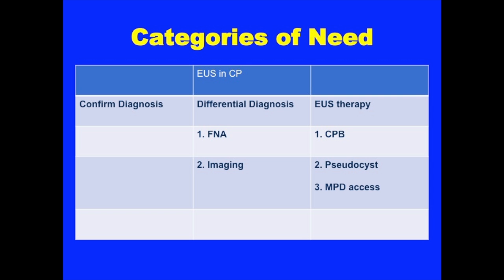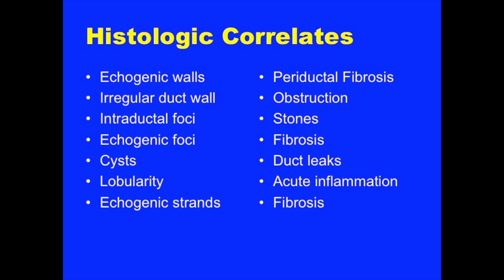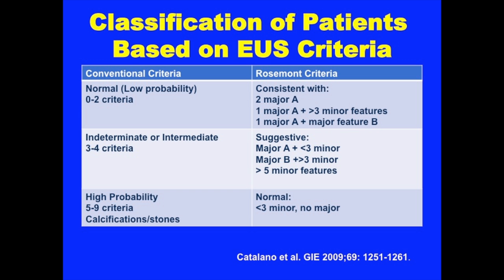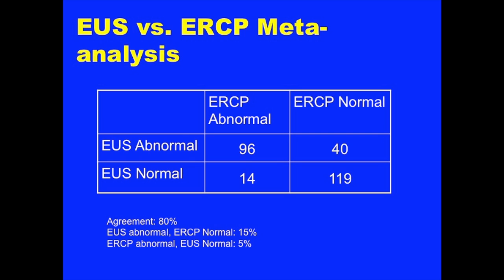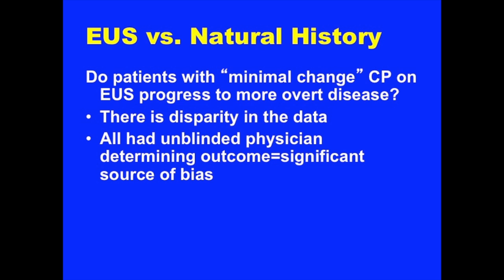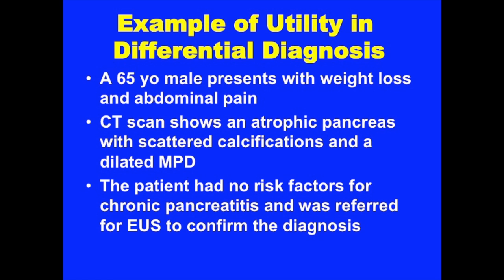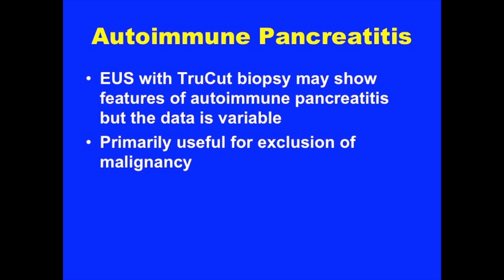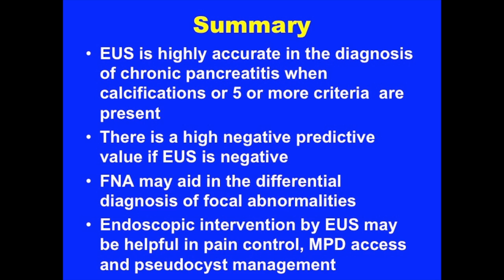EUS in the diagnosis of chronic pancreatitis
Dr. Brenda Hoffman discusses endoscopic ultrasound being used in diagnosis chronic pancreatitis